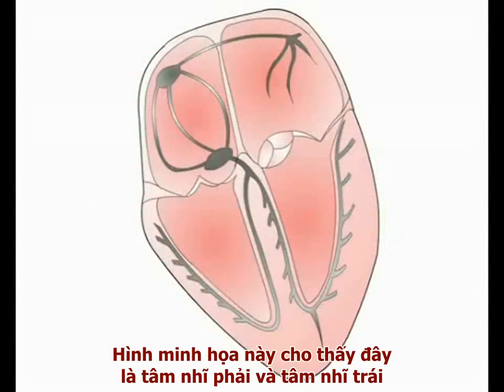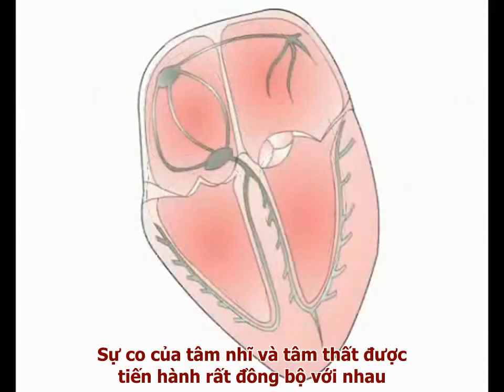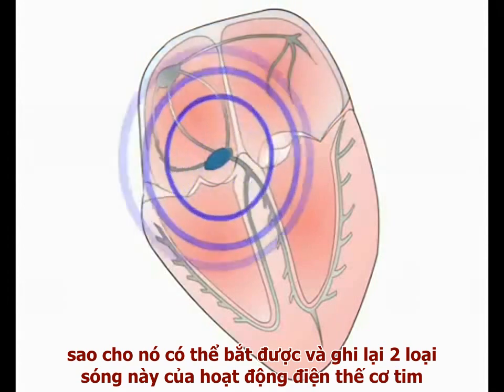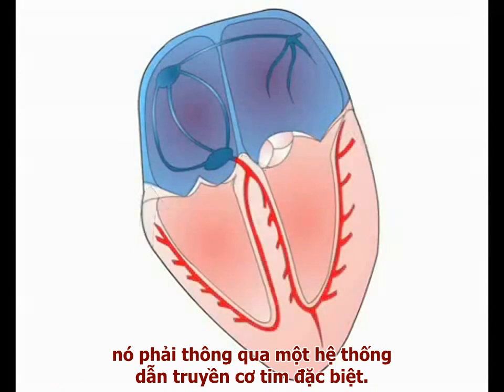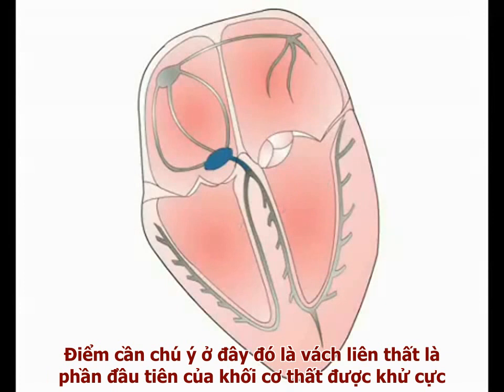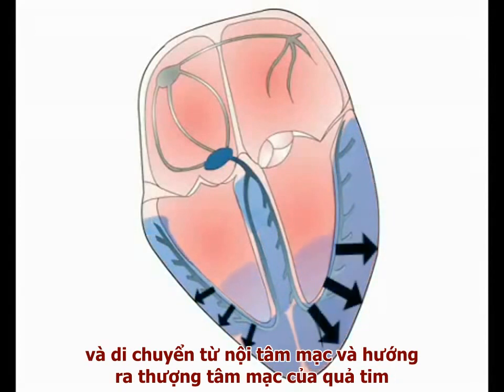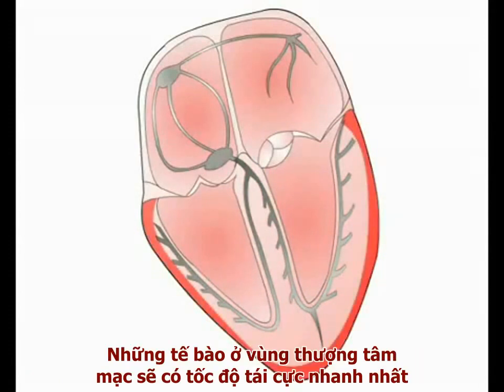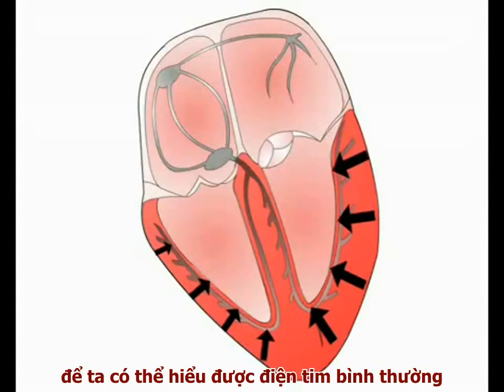1 1 Hoạt động điện thế cơ tim